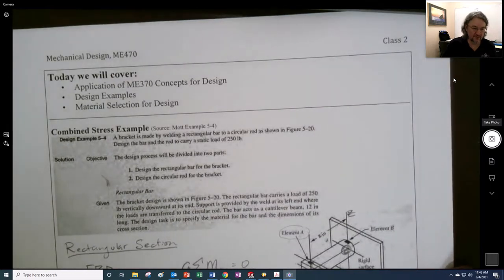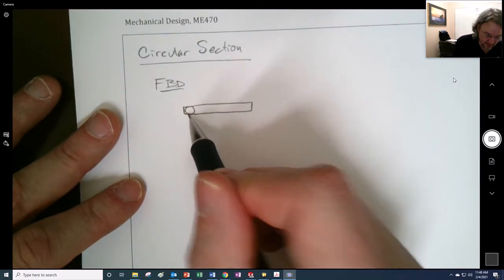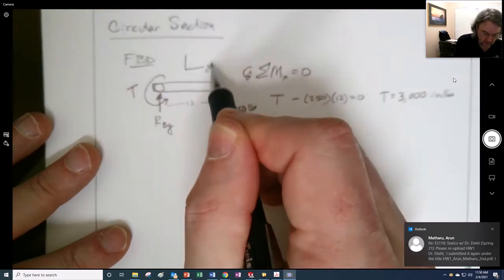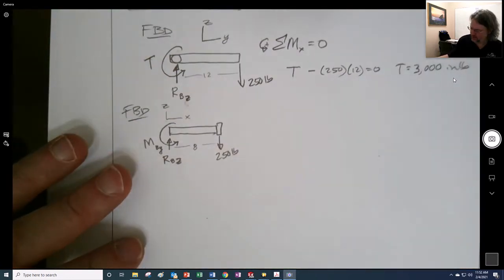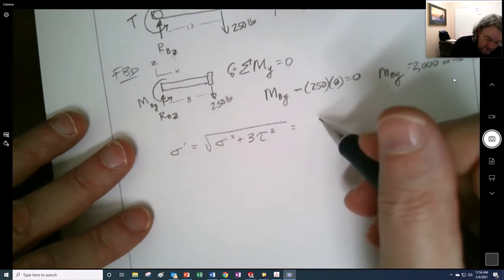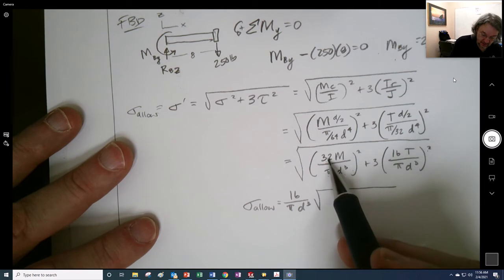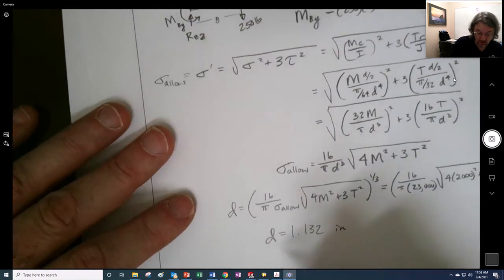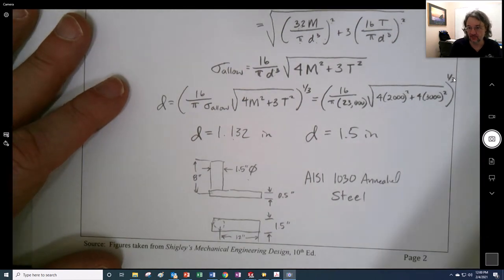Mechanical Design (Machine Design) Design Example 1 part 2 (S21 ME470 Class 2)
I no longer work for the University of Hartford but have left the content available in case others find it useful.  I currently work for Yale where I'm teaching a similar course (MENG 3125) that has merged and improved upon the content of ME 370 and ME 470 available in this playlist: